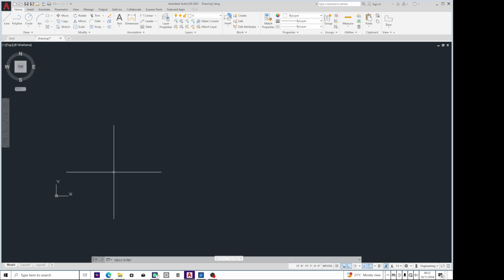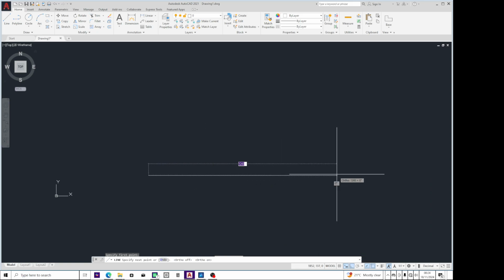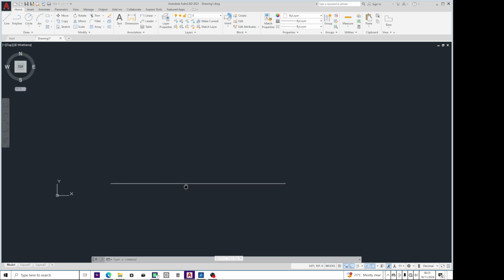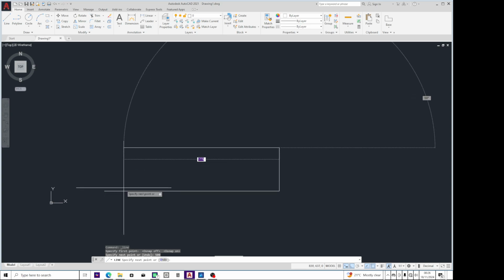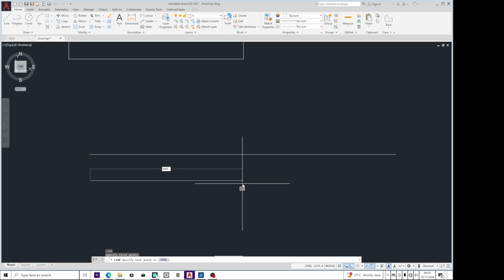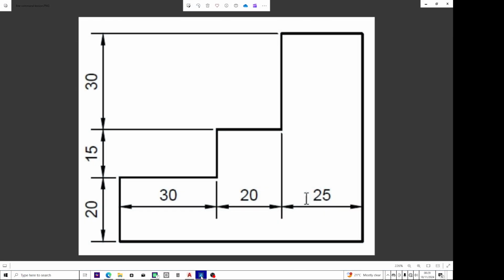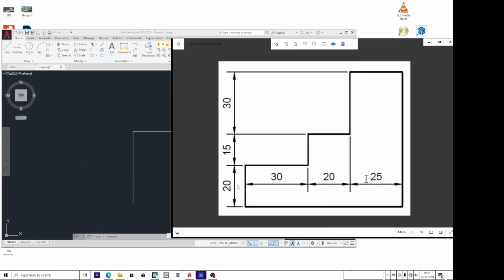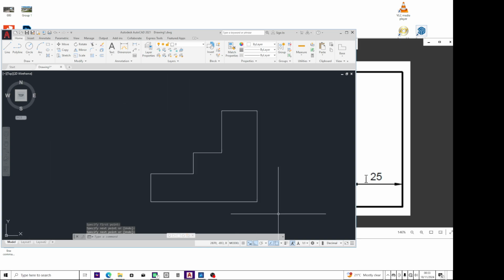LINE COMMAND IN AUTOCAD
Hello friends,

In this episode,  we have started learning draw tools for the application.

i have shared concepts about the topic

consider adding comments and suggestions where you need to be helped

The LINE command in AutoCAD is one of the most basic and widely used commands in the software, allowing users to create simple straight line segments. Here's a detailed description of how it works:

Purpose:

The LINE command is used to draw straight line segments between specified points in the drawing. Each line segment is defined by a start point and an endpoint, and multiple connected line segments can be created in a single execution of the command.

Command Access:

You can access the LINE command by typing LINE or just L in the command prompt and pressing Enter.

It can also be accessed through the Draw toolbar or ribbon.

Steps to Use the LINE Command:

1. Start the Command:

Type LINE or L and press Enter.

Alternatively, click on the Line icon from the Draw toolbar or ribbon.

2. Specify the Start Point:

After starting the command, AutoCAD will prompt: Specify first point:

Click on the drawing area to specify the first point or enter the coordinates manually.

3. Specify the Next Point:

AutoCAD will then prompt: Specify next point:

Click another location or type in the coordinates to specify the next point.

You can continue clicking or entering points to create multiple connected line segments.

4. Complete the Line:

To finish the line, press Enter or Esc after selecting the last point.

You can also press C and then Enter to close the line back to the starting point, creating a closed shape.

Key Features and Options:

Undo (U): You can type U at any time to undo the last line segment.

Close (C): Typing C allows you to close the shape by connecting the last point to the first point, forming a polygon.

Coordinate Input: You can specify points by typing exact coordinates in the format (X, Y) or (X, Y, Z) for 3D spaces.

Polar Tracking: AutoCAD will provide polar tracking (alignment at specific angles) as you move the cursor, allowing you to easily create lines at predefined angles (e.g., 0°, 45°, 90°).

Additional Tips:

Direct Distance Entry: If you're drawing a line at a specific angle, you can use direct distance entry. After specifying the first point, move the cursor in the desired direction, and type the length of the line segment.

Ortho Mode (F8): Turning on Ortho Mode will restrict the line movement to 90-degree increments (horizontal or vertical lines only).

Object Snap (OSNAP): Using object snap will help you precisely connect lines to other objects (such as endpoints, midpoints, or intersections of other lines).

Applications:

Drawing the boundaries of objects such as walls, structural elements, or any part that can be represented by straight lines.

Sketching out basic geometric shapes before using more advanced AutoCAD commands to modify the shape.

Creating guidelines, grids, or reference lines for more complex designs.

Common Uses of the Line Command in Architecture:

Drafting floor plans and elevations.

Creating reference lines for walls, windows, and doors.

Drawing beams, columns, or other structural elements.

In summary, the LINE command is fundamental for creating geometric shapes and designs in AutoCAD, forming the basis for most drawings. It can be combined with other commands for more complex constructions.

bye bye